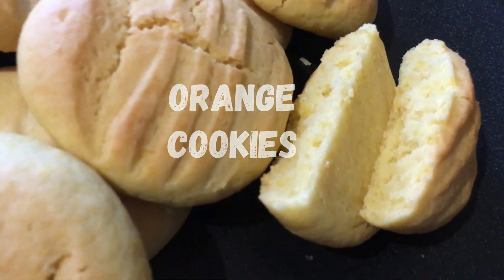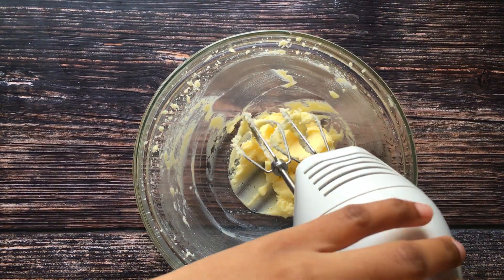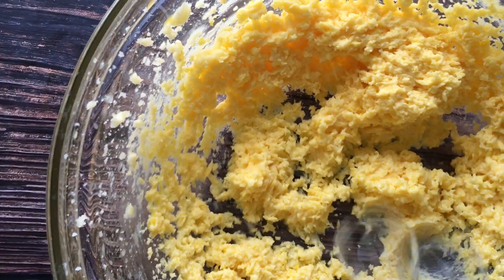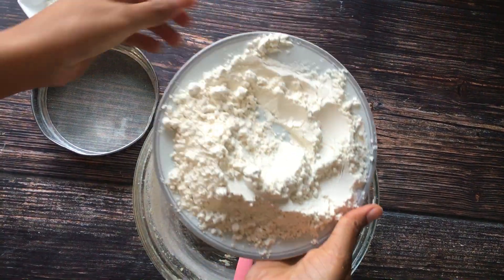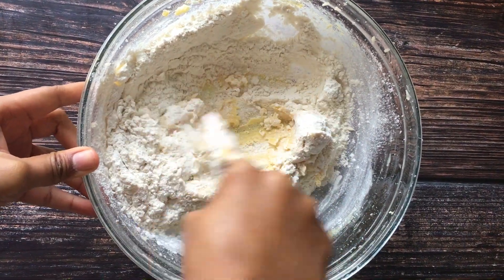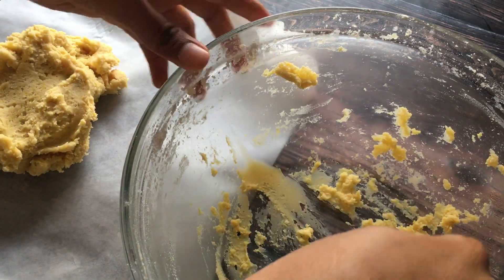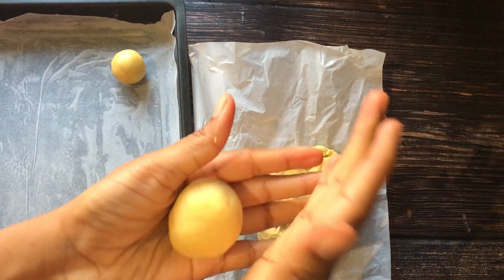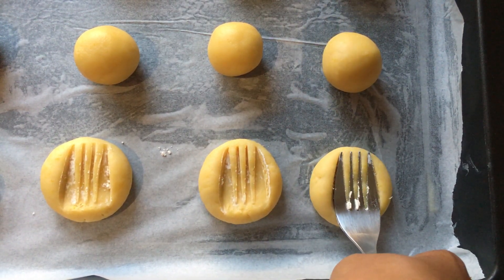Orange Cookies Recipe | Orange Biscuits Recipe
How to make orange cookies
Ingredients
2 egg yolks
2 cups plain flour
1 tbsp cornflour
1/2 cup butter
1/2 cup sugar
1 tsp baking powder
2 tbsp freshly squeezed orange juice

Procedure
Cream butter and sugar
Add the egg yolk and orange juice
Sieve the flour, baking powder and Corn flour over the butter mixture and combine
Put into a parchment paper and chill for an hour - 2 hrs
Remove from the fridge or freezer and roll into small balls with your palm
Place in the baking tray lined with parchment paper
Bake until lightly brown for 10 minutes
Serve with a cup of tea or coffee